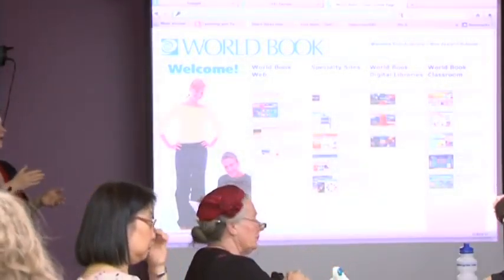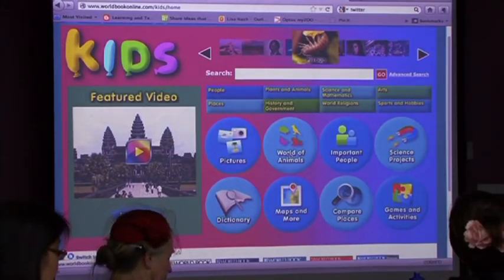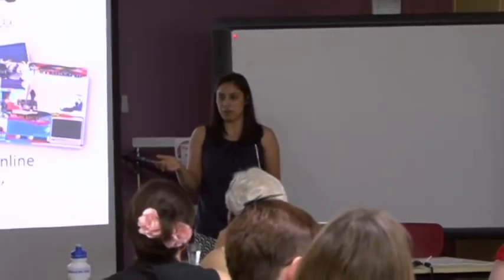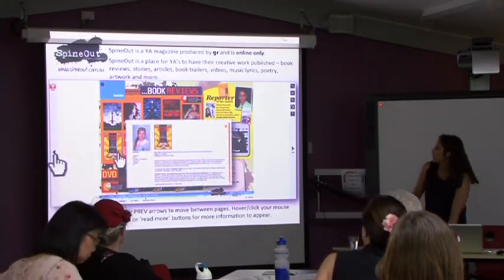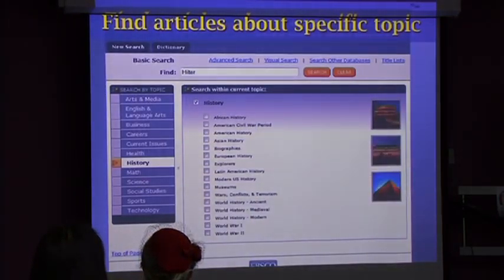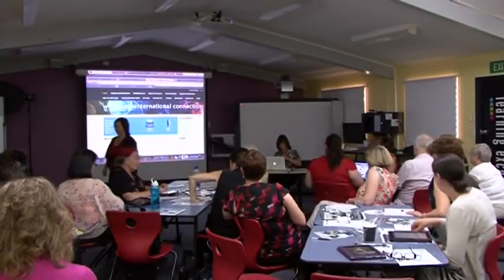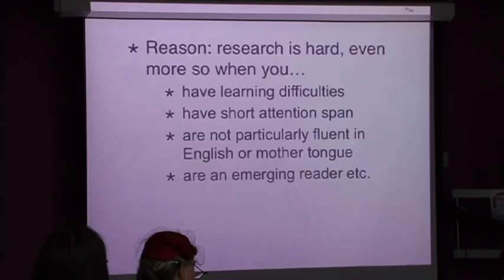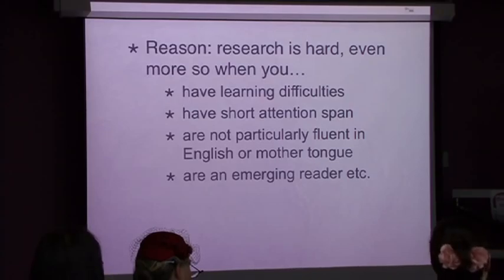LibMeet 2012 at The Learning Exchange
0:00:25  World Book presentation
0:17:30  Spineout presentation
0:27:55  Guided Enquiry  - Helen Wynd - Terra Sancta Nirimba
0:38:17   Writepath International - Carola Webber - Delany College Granville
0:49:09   A scaffold for Guided Enquiry  - Lorraine Alexander - Holy Spirit St Clair
1:07:00   RDA - Elizabeth Sinclair - Catholic Education Diocese of Parramatta
1:24:20  VTV - Ella Tam - St Patricks Dundas
1:31:16   10 Ways to use iPads in libraries - Lisa Nash - Catholic Education Diocese of Parramatta
1:36:44  QR codes for PD sessions and book reviews by students Benita Sneesby - Parramatta Marist and Holy Family Luddenham
1:47: Readers Cafe - reading and writing blog    Ludi Bothma - Terra Sancta Nirimba